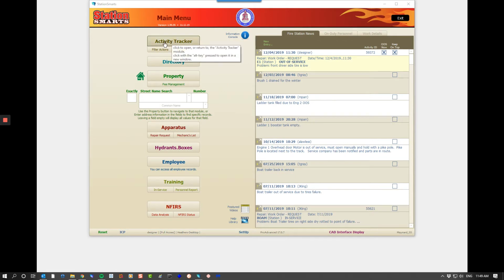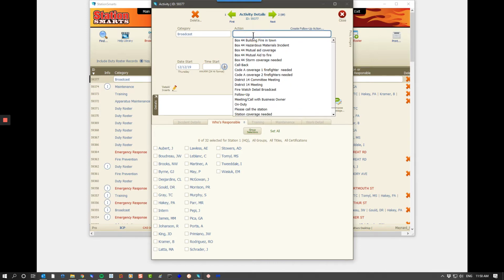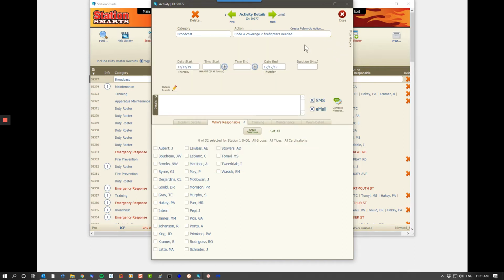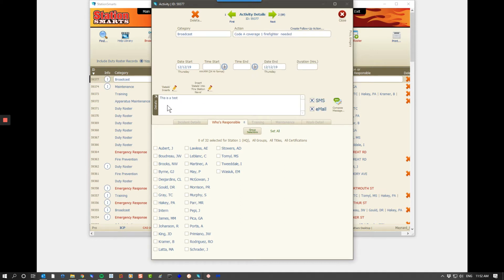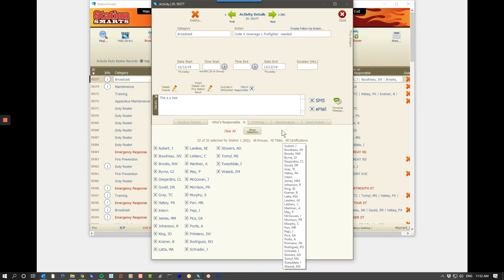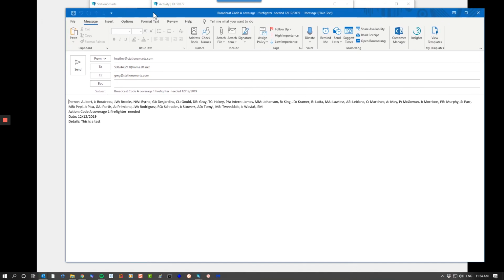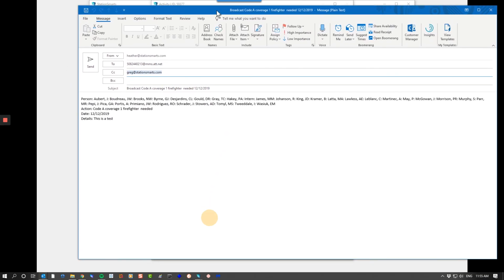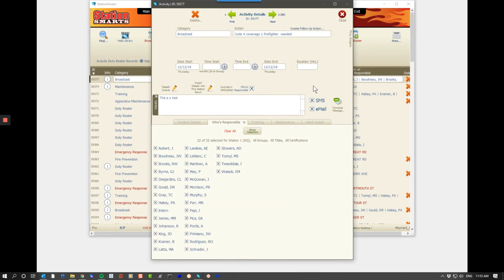StationSMARTS 101: Staff Broadcasts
This video shows you how to send out broadcasts to staff from StationSmarts.

What is StationSMARTS?

A unified workflow software system designed for the unique,
day-to-day operations of fire departments.

Smart Records Management
Built for Fire Chiefs by Fire Chiefs